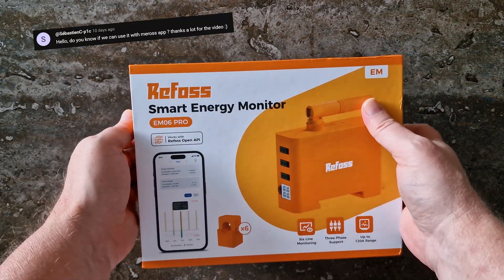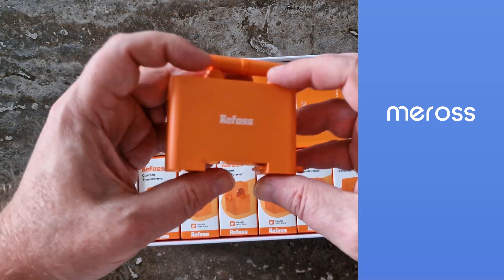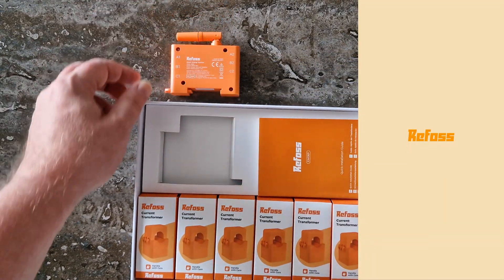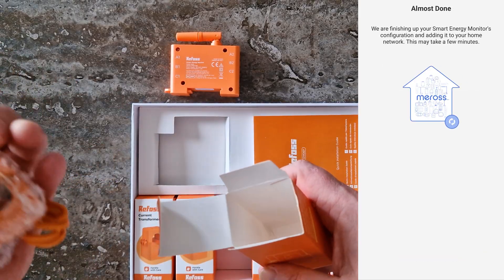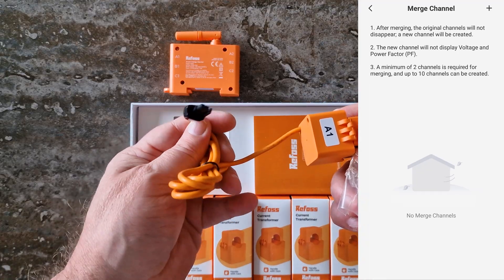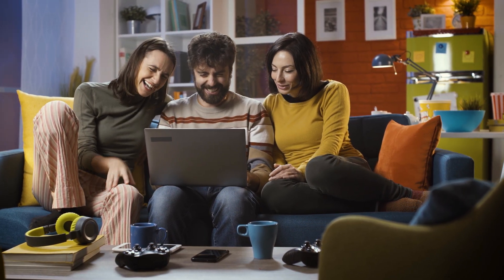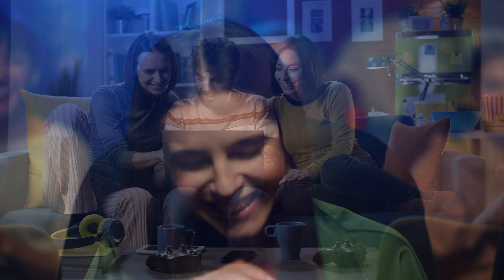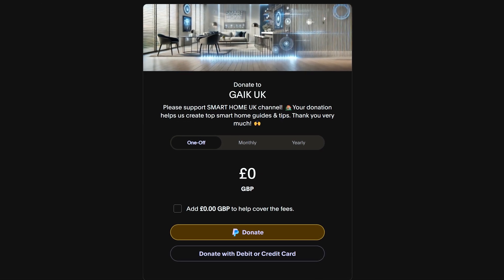Refoss EM06 Pro (EM06P) Smart Energy Monitor & Meross App – a Quick Follow-Up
Looking for a quick, no-nonsense update on the Refoss EM06 Pro (EM06P) Smart Energy Monitor and whether it actually works with the Meross app? You’re in the right place! ⚡🤓
And a big shout-out 🙌 to @SébastienC-p1c for asking the question that inspired this entire follow-up!
In this short video, I answer one of the most interesting questions from my previous review: Can the Refoss EM06P connect to the Meross app? The official answer, the internet’s answer, and my real-world test results… let’s just say they don’t all match 😅📱

     🎟 Code: SHU8

Chapters:
00:06 - Chapter 1: INTRO
00:39 - Chapter 2: MEROSS APP
01:48 - Chapter 3: THANK YOU